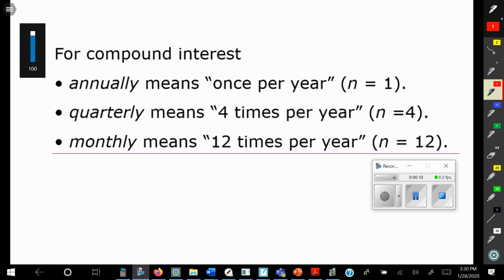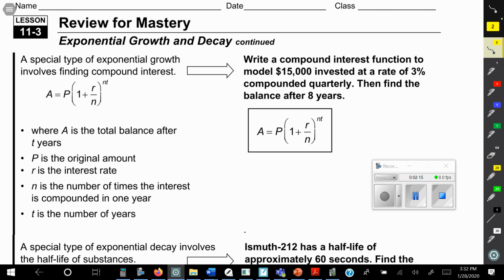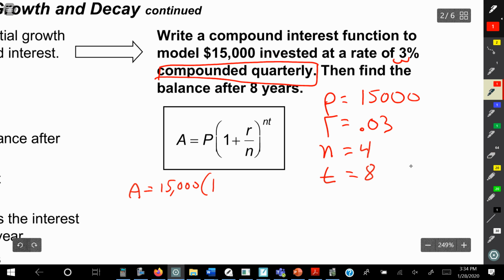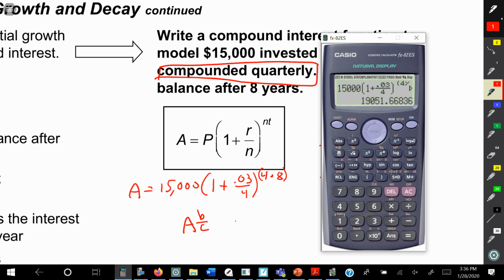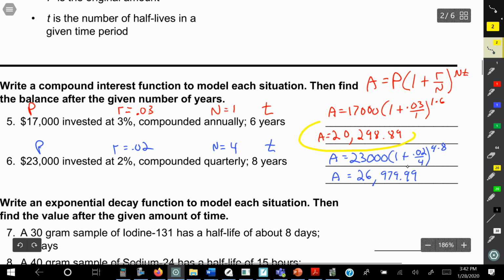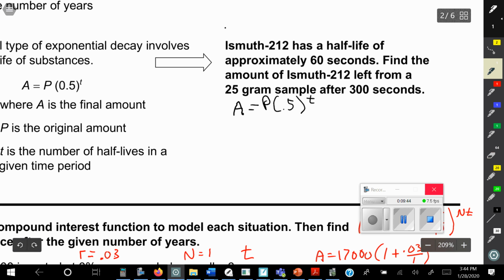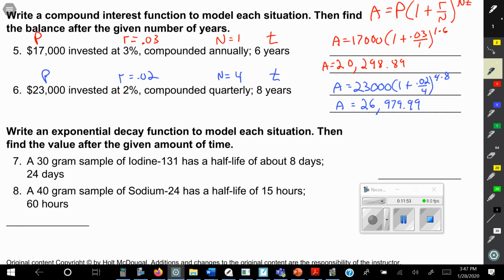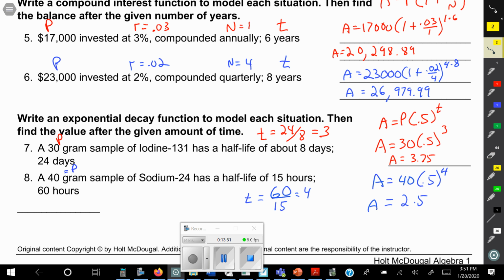15 2 Modeling Exponential Growth and Decay part 3